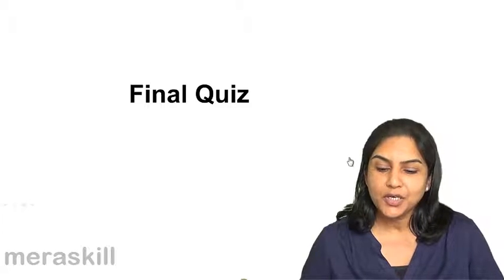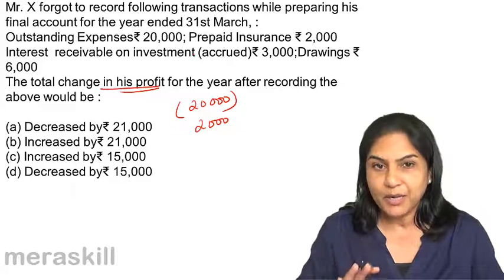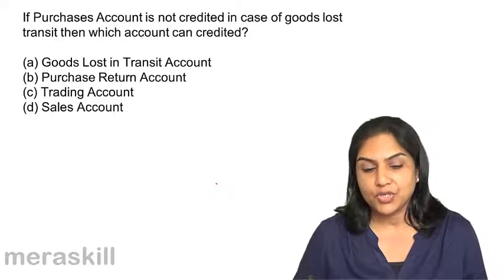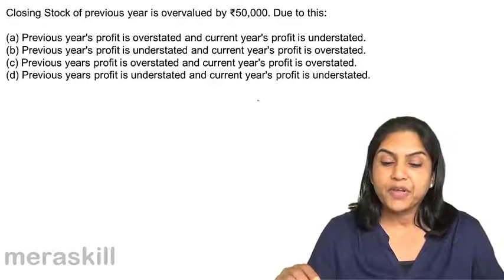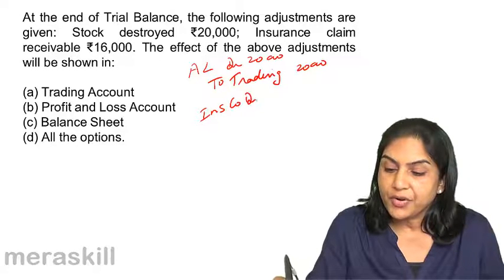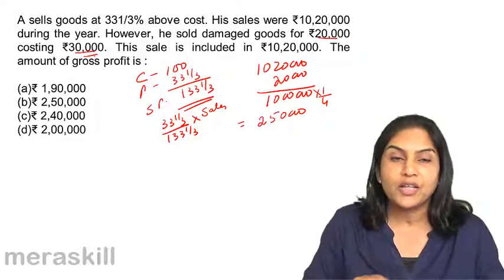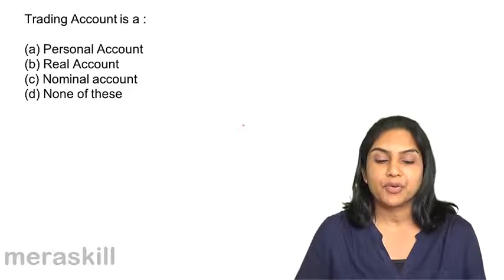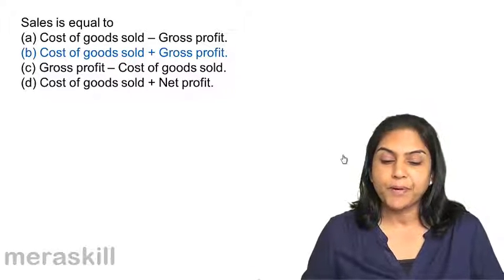Questions and Answers | Final Accounts | CA CPT | CS & CMA Foundation | Class 11 | Class 12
Final Quiz Manufacturing Accounts, Learn for Free Final Accounts, We have covered Introduction to Trading A/c, Profit & Loss Account, Balance Sheet and Manufacturing Accounts.